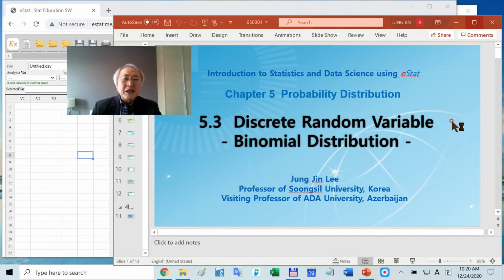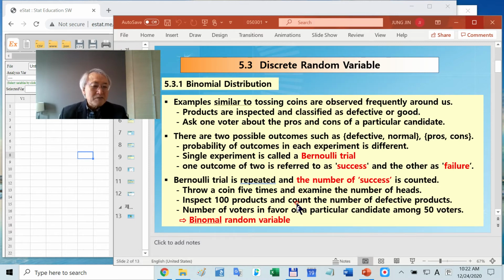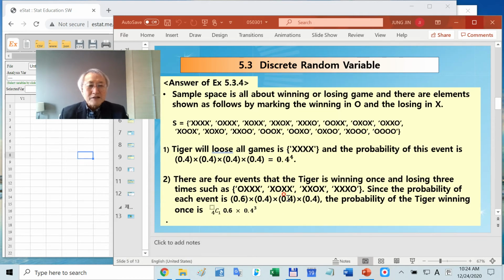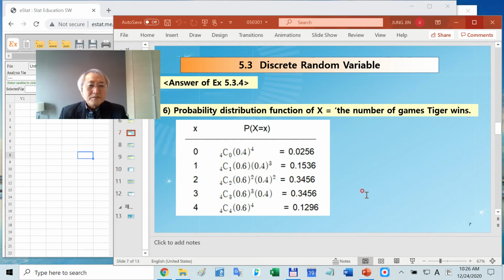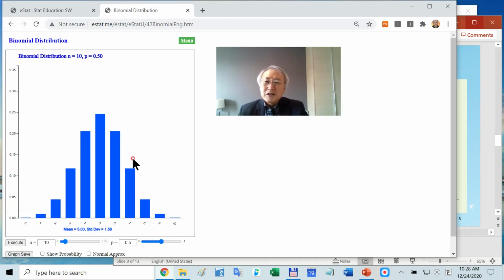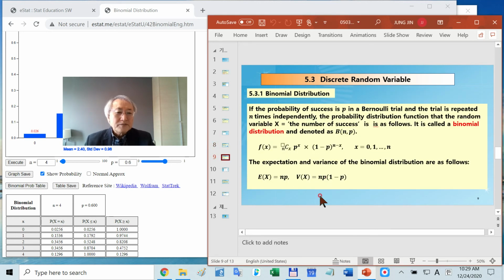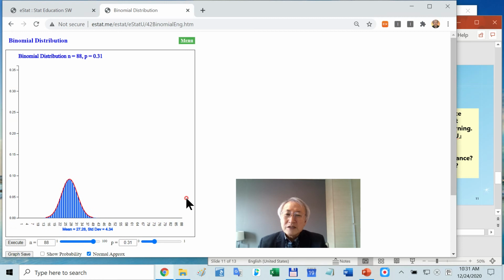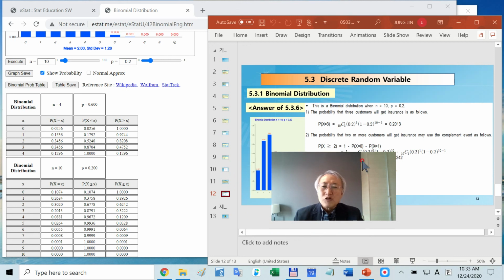050301 Binomial Distribution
5.3.1 Binomial Distribution